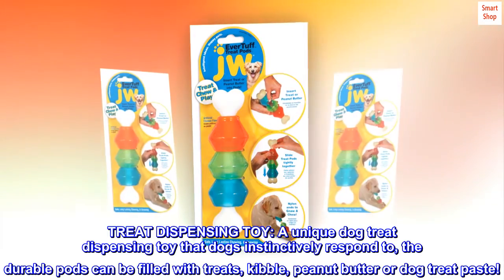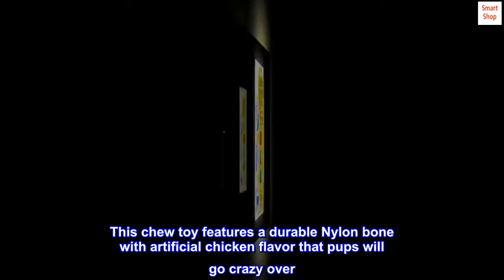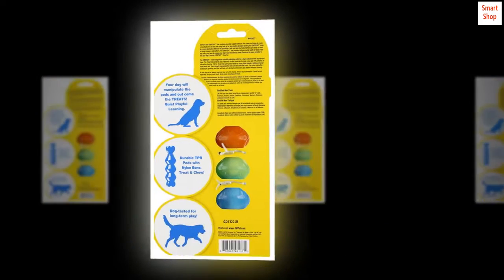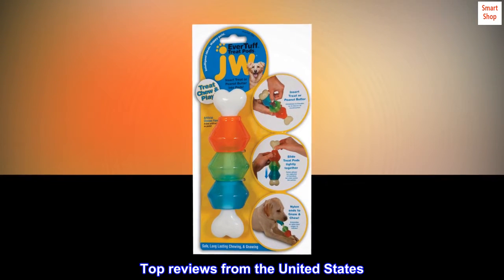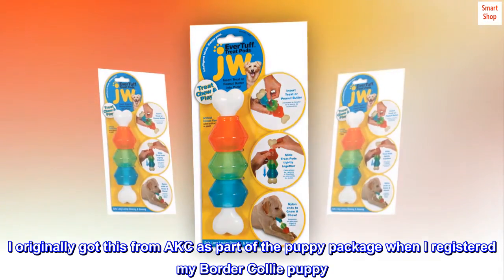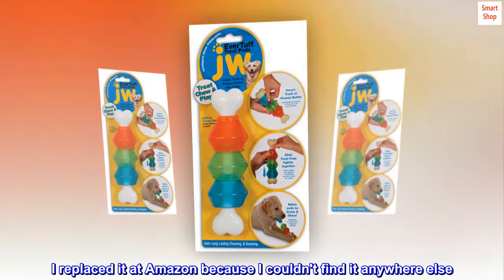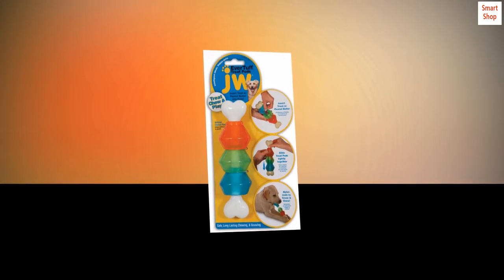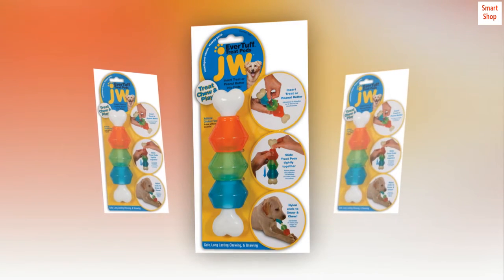JW Pet Company 46137 EverTuff Treat Pod Nylon Toys for Pets, Small, White Bone with Colored Pods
TREAT DISPENSING TOY: A unique dog treat dispensing toy that dogs instinctively respond to, the durable pods can be filled with treats, kibble, peanut butter or dog treat paste!
TREAT DISPENSING DOG TOYS: For small, medium & large dogs. This chew toy features a durable Nylon bone with artificial chicken flavor that pups will go crazy over. Helps curb destructive behavior.
PET TOYS: Get ready for bonding & fun with your dogs & cats! Check out a variety of our pet toy products such as frisbees, perches & mirrors for birds, prey wand toys for cats, plush toys, light-up interactive toys & more.
JW: JW pet products design intricate toys for dogs, cats & birds to keep your pet entertained. Checkout JW products for mirror bird toys, perches for birds, play gym & rope toys, dog treat toys, catnip toys, interactive toys, & more!
JUST FOR PETS: Petmate makes a variety of pet products for dogs, cats, chickens & other small furry friends! Check out our brands such as Aspen Pet, Arm & Hammer, Booda, Chuckit!, Jackson Galaxy & more!
My dog's favorite toy!
I originally got this from AKC as part of the puppy package when I registered my Border Collie puppy. She loved it to pieces & it lasted her until she was about 10 or 11 months old. I replaced it at Amazon because I couldn't find it anywhere else. I hope that you continue to sell these, so I can keep her happy!

The bone part is very hard, kind of like a nylabone. My girl is a strong chewer, so that's important to me. It has soft, silicone like, knobby balls at the middle, that you fill with treats. It functions like a puzzle bone. They have to figure out how to move the balls to get the treats out. It stimulates them mentally, as well as functioning as a chew toy, & they enjoy playing with it. Win win!